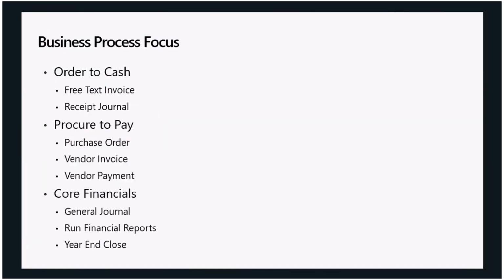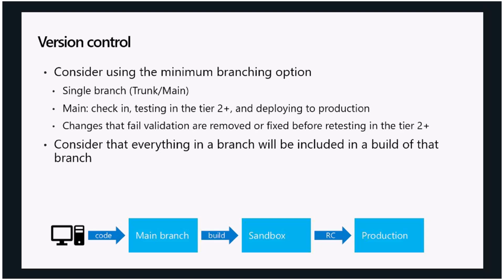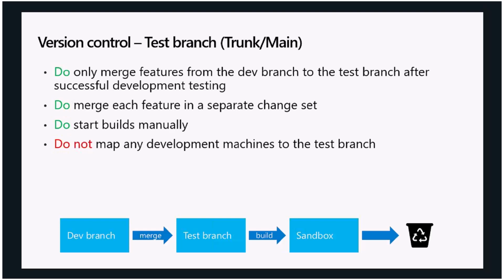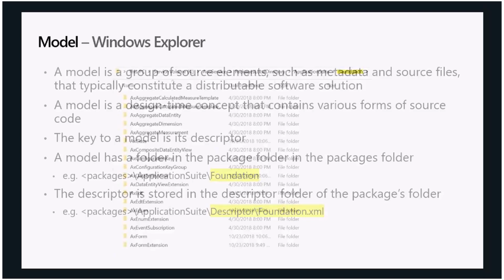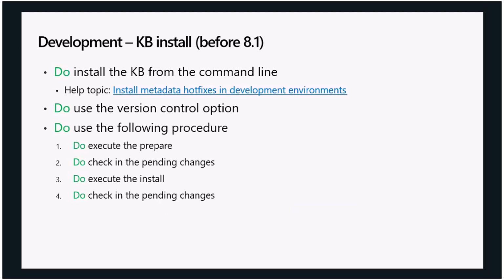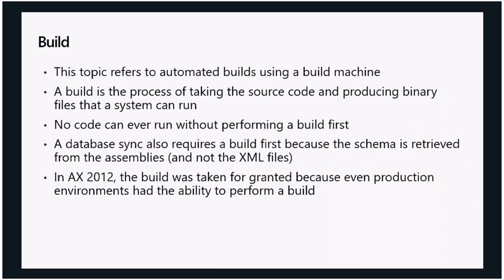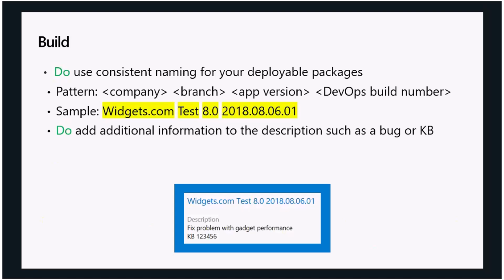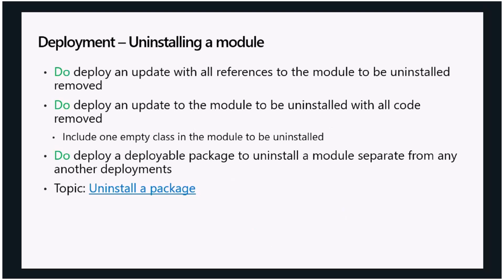Dynamics 365 Finance And Operations Dev Application LifeCycle Management (ALM) Tech Talk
This Tech Talk discusses Development Application Lifecyle Management concepts, tools and the best practices we recommend. We will cover how Lifecycle Services, Visual Studio and Azure DevOps work together to enable business process focused continuous delivery of your solution’s code base, and servicing of your environments.